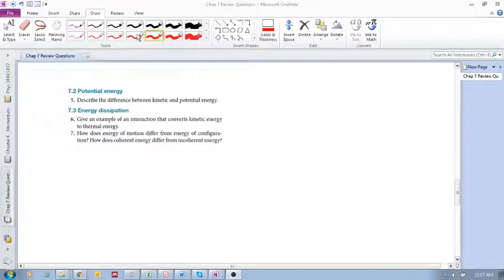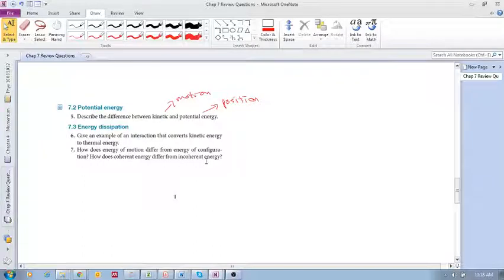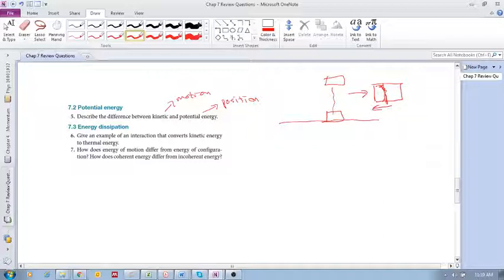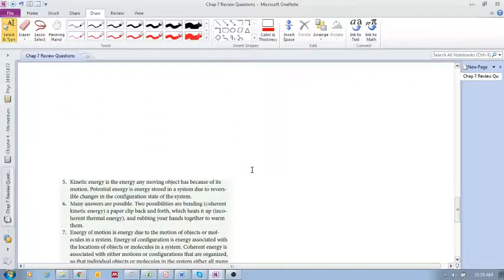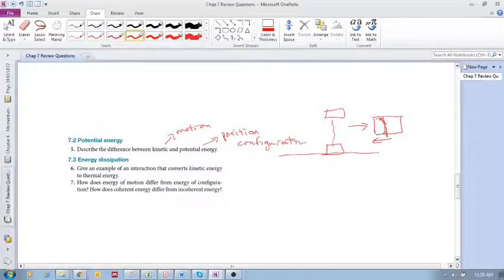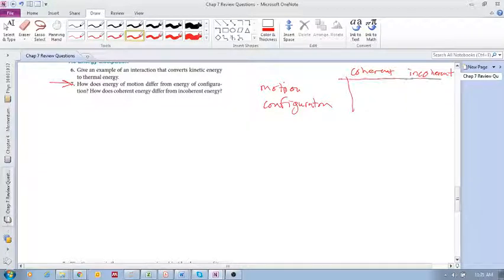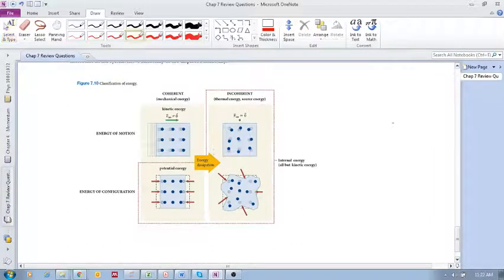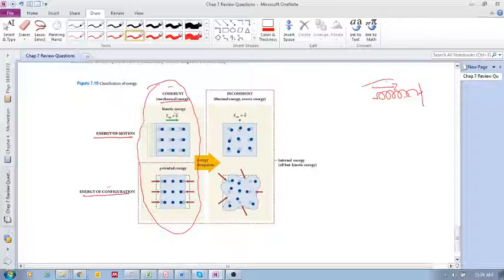Chap 7 - Review Questions 7.5 - 7.7